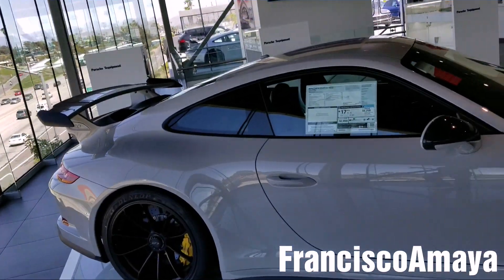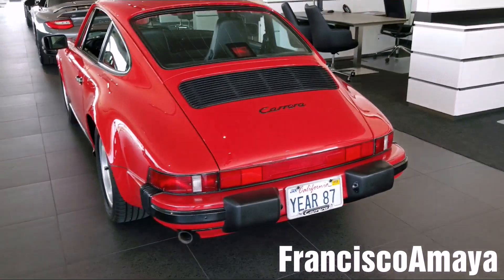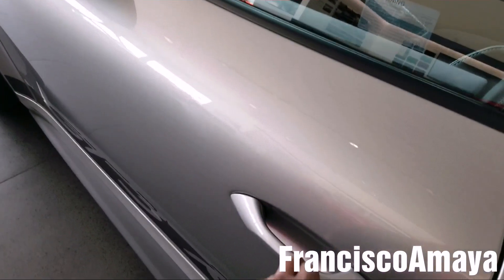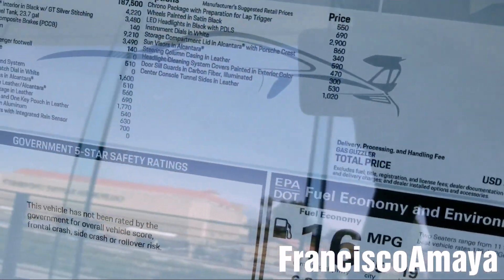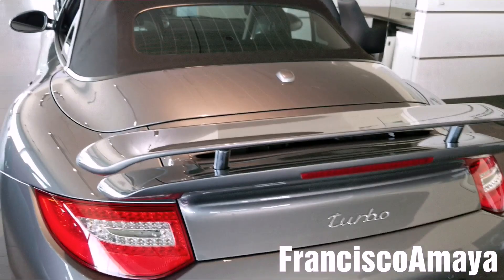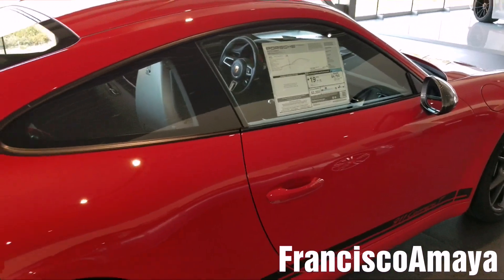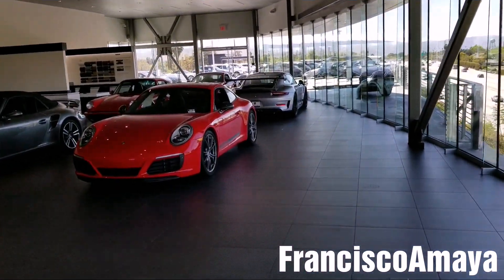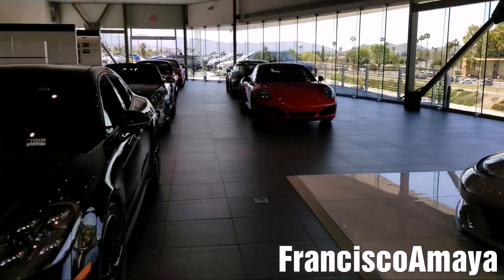New porsche inventory 911 Carrera Carrera T Turbo GT3 GT3 RS prices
Also, check the community section of my channel and be part of the surveys and questions about my channel so I can guide my videos in the right direction to give you the best information.

Question!?